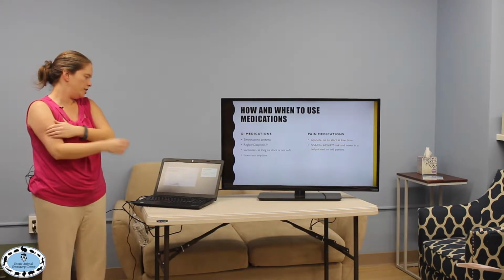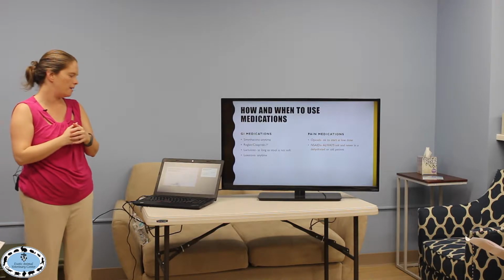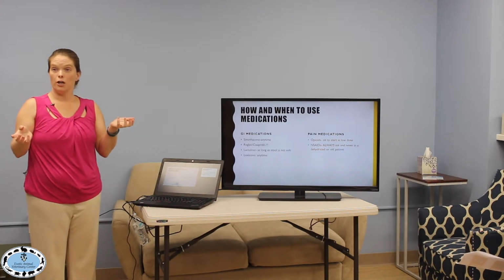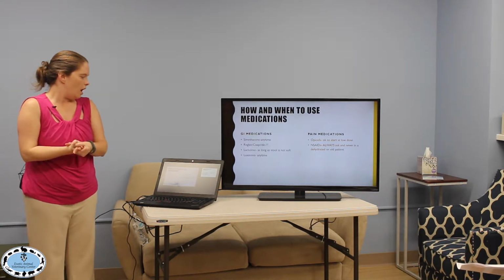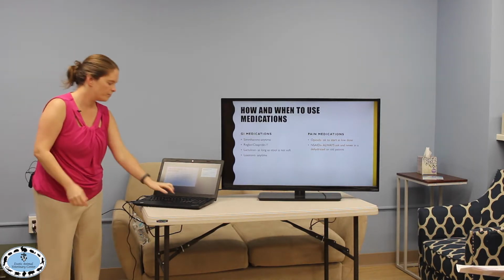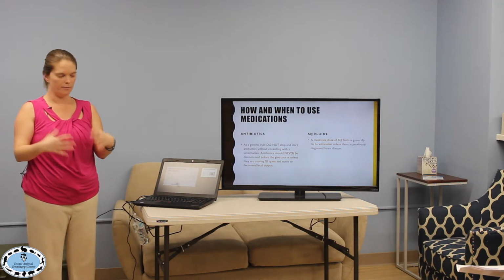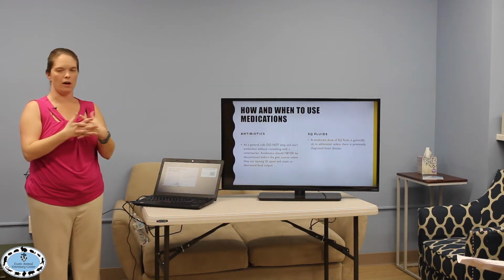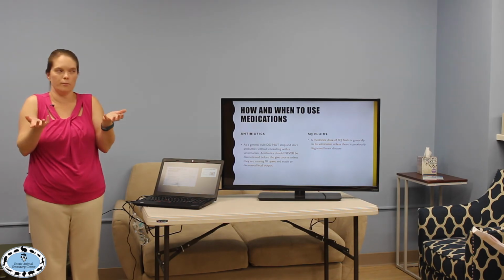Rabbit Emergencies PT 5